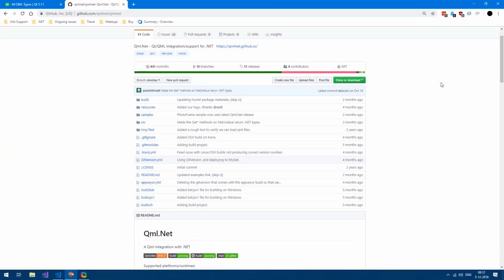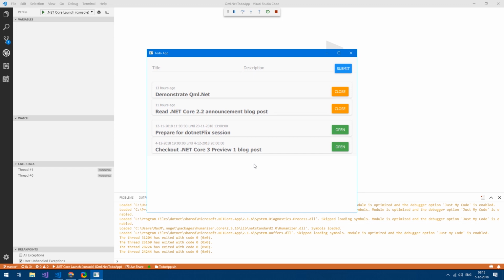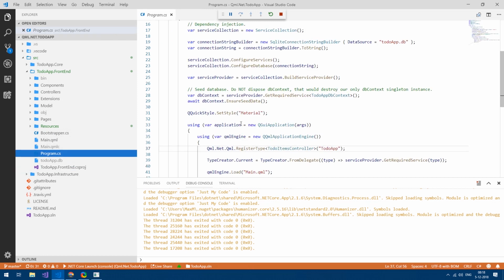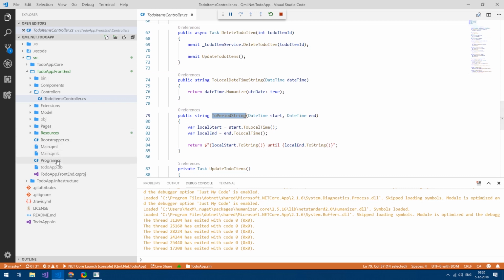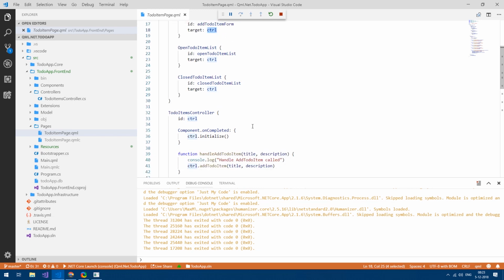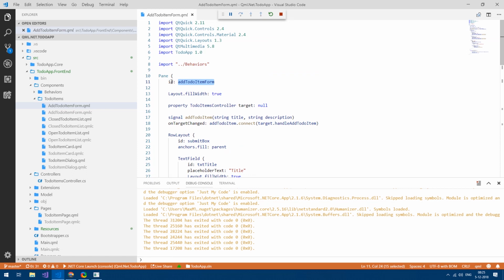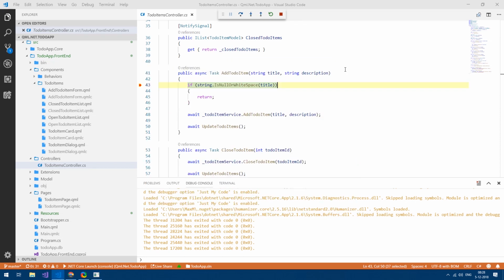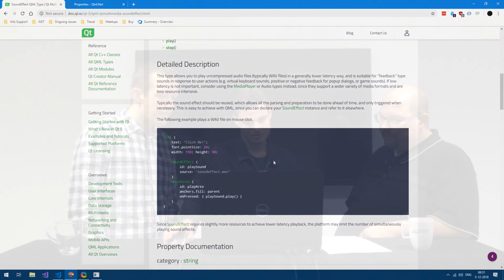How to build cross-platform desktop apps in C# using QML.NET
QML is a declarative language that allows user interfaces to be described in terms of their visual components and how they interact and relate with one another. Qt Quick is the standard library of types and functionality for QML. It includes visual types, interactive types, animations, models and views, particle effects and shader effects.

Qt/QML can be used from C++ and JavaScript. But QML.NET bridges the Qt/QML world and the .NET world so you can use C# to build cross-platform desktop applications.

In this episode Max Mommersteeg from Info Support will show you how to build a cross-platform desktop application using QML.NET and Visual Studio Code.

00:00:23 Introduction of QML.NET, QML and Qt Quick
00:05:22 Sample application demo
00:07:40 Walking through the demo code
00:18:50 Debugging the application
00:20:15 Status of QML.NET